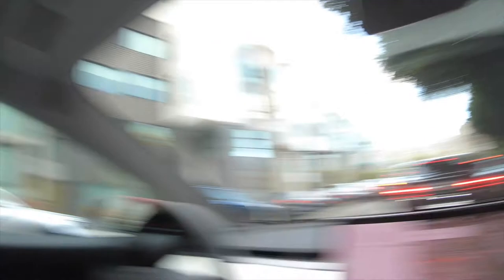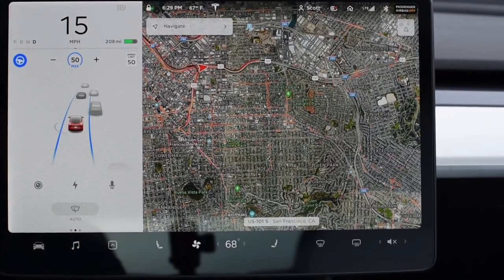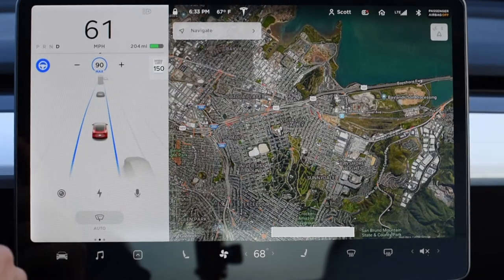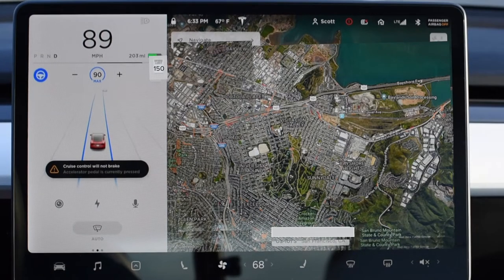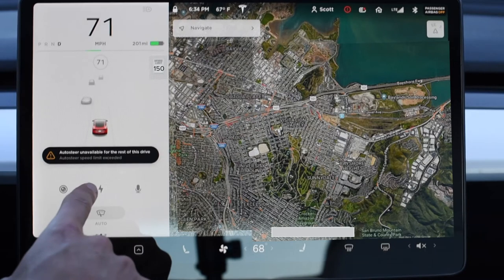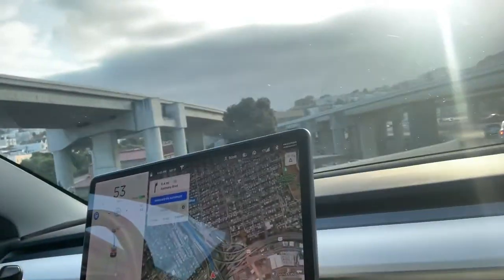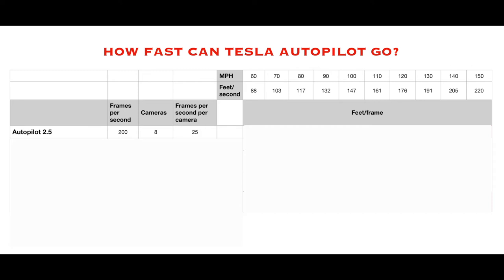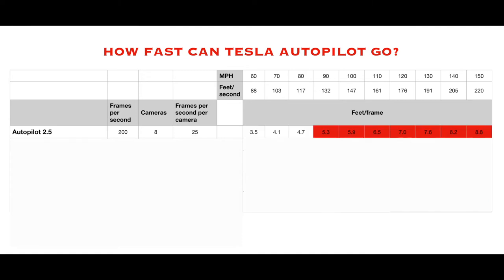How fast can Tesla Autopilot go?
Video Gear Links
Oben Tripod
Nikon D810
Nikkor 50mm f/1.4
GoPro Hero7 Black
Insta360 OneX
DJI Mavic 2 Pro (not flown, track frowns upon that)
Rode VideoMic
SeaSucker Camera Mount
GoPro case with cold-shoe
Cold shoe extender (just ordered, will raise the mic out of the frame)
Gorilla pod